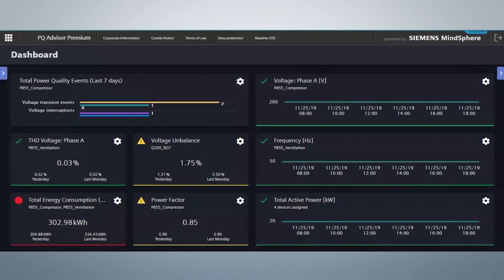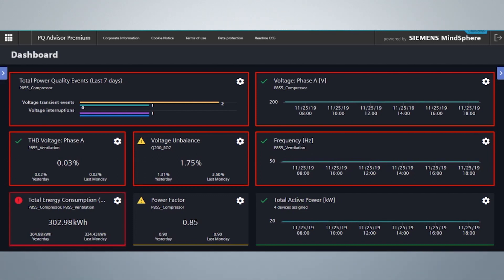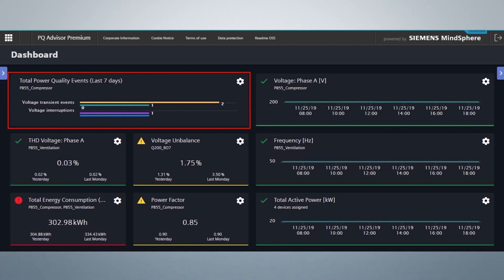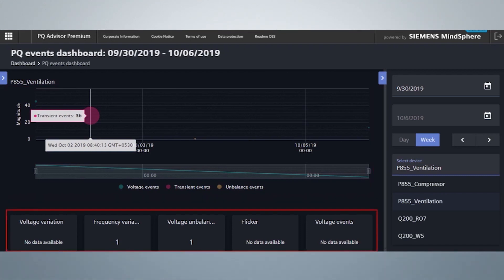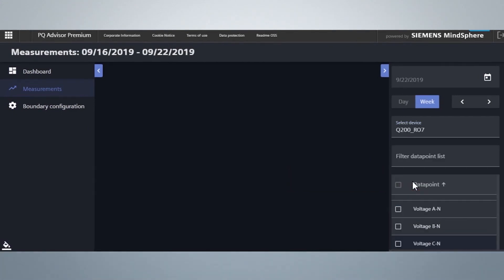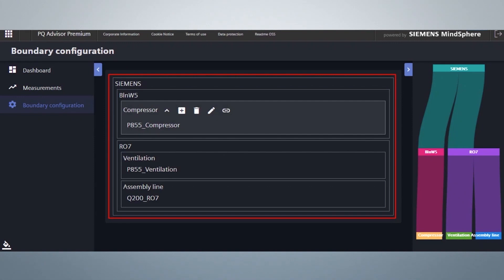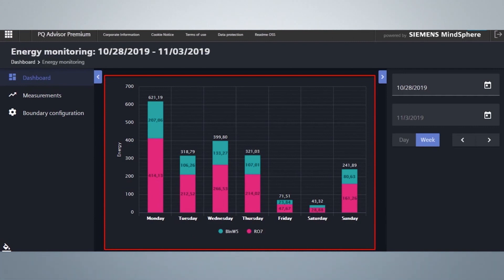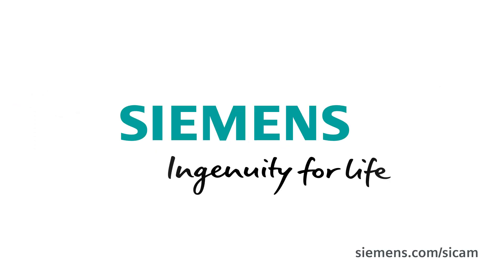PQ Advisor Premium -Power quality and energy management in one package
The IoT-based application, SICAM Navigator enables power grid operators and industrial users to monitor power quality data from an entire fleet of PQ devices and energy consumption.